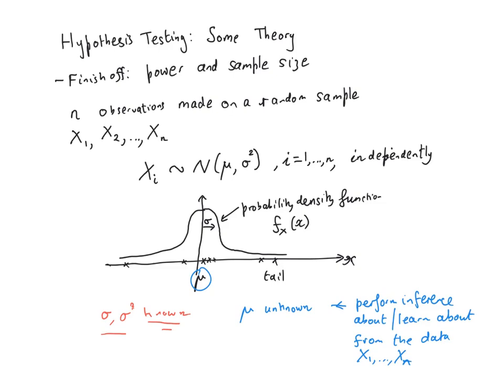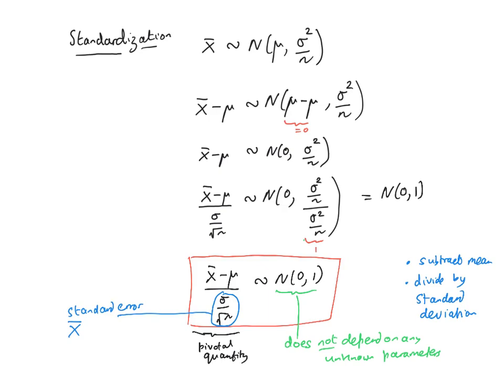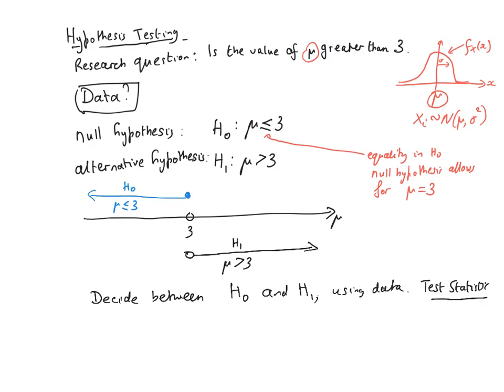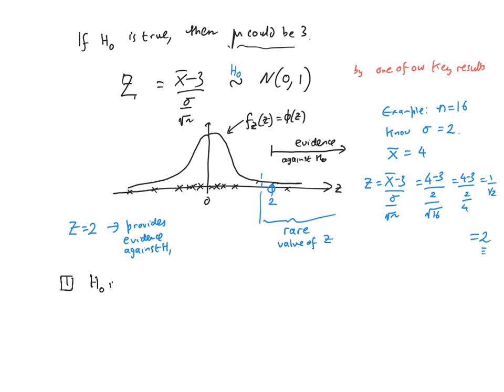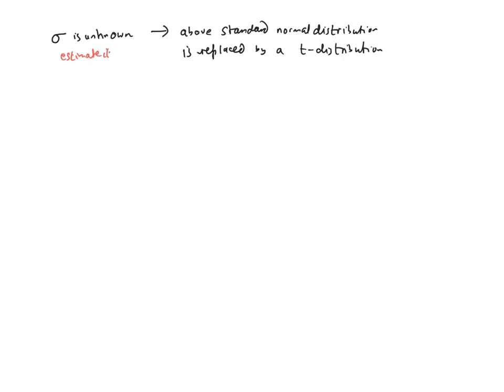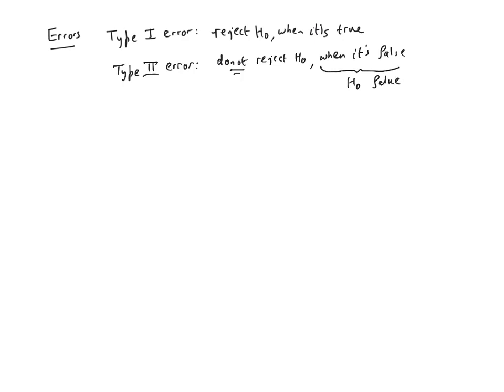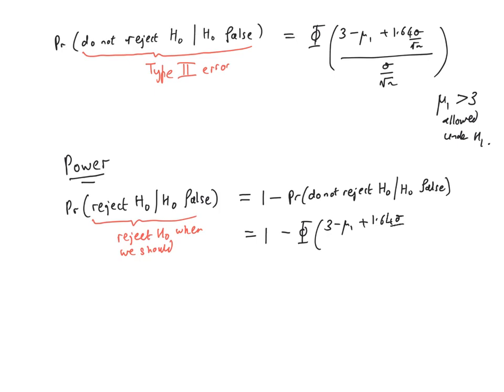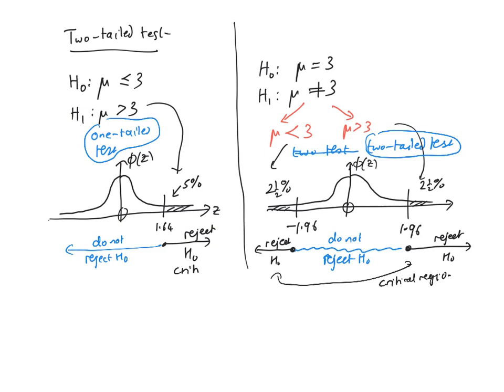Hypothesis Testing Theory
After introducing the null and alternative hypotheses, we motivate the choice of test statistic.  We use distributional results to derive the critical region in which the null hypothesis is rejected .  We define size and significance level and compute the probabilities of Type I and II errors.  We perform power and sample size calculations.